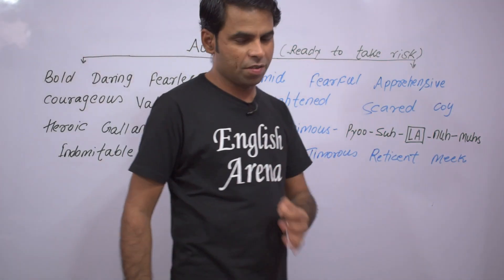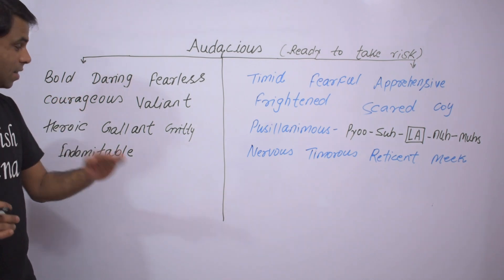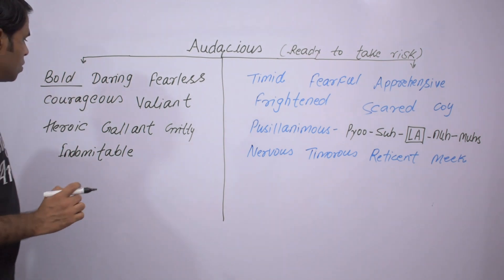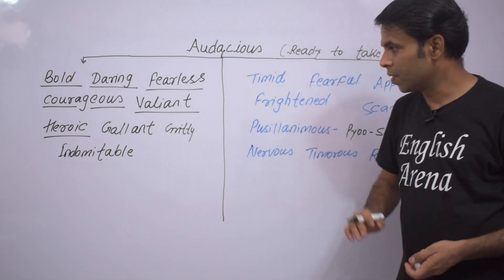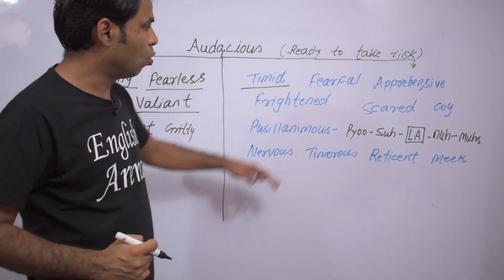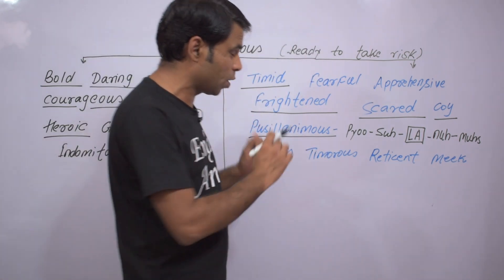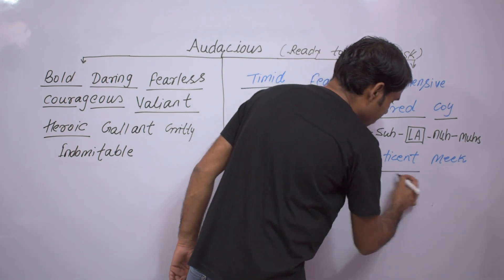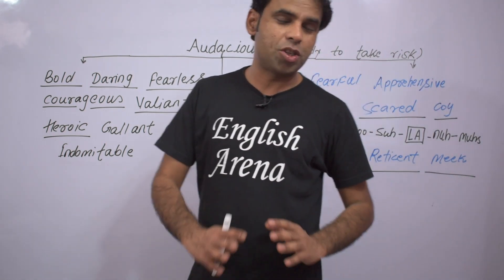Improve you vocabulary with English Arena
In this video I have taught you the advance vocabulary. Here the synonyms and antonyms of the word Audacious have been discussed.  Use these words to beautify your English.

Please refer the below links to watch grammar videos.